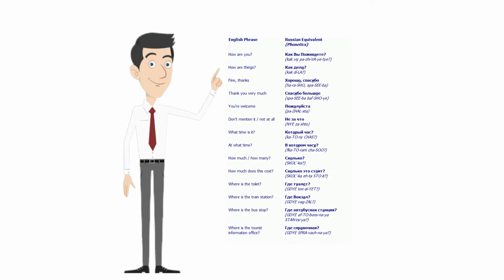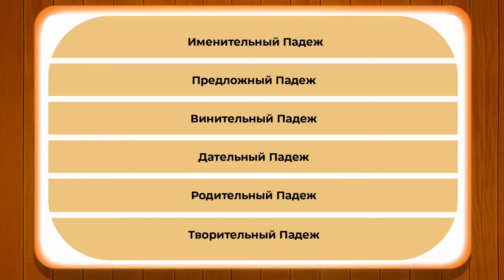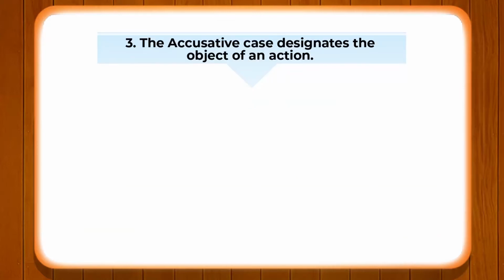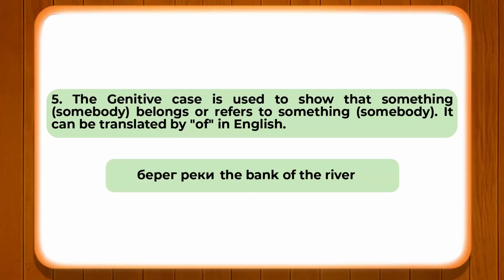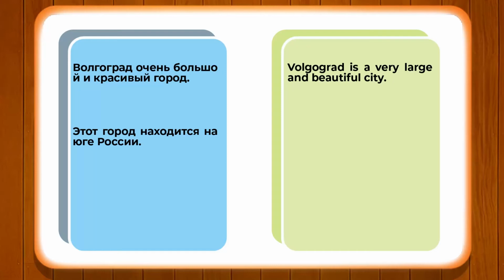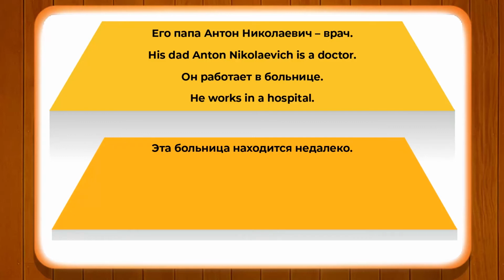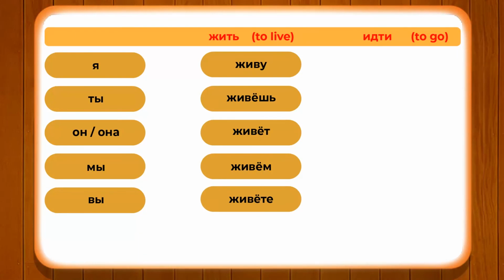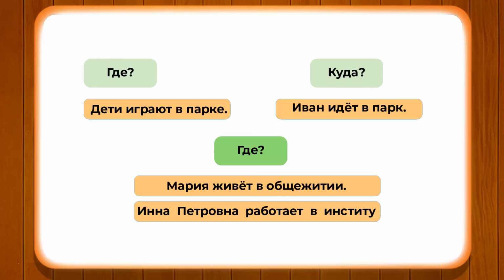Case System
In this module you will be learning about Russian case system with examples